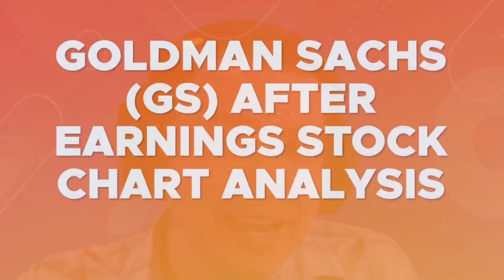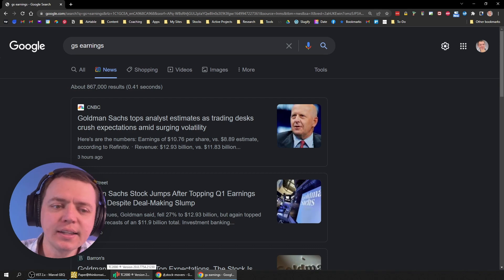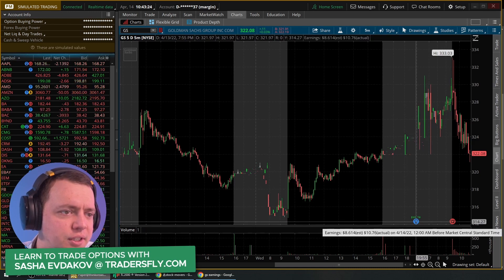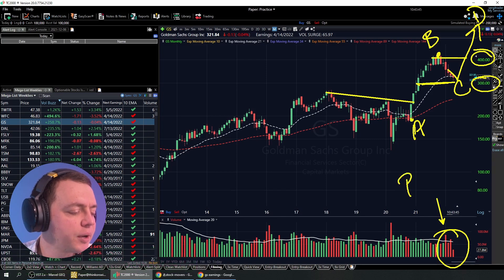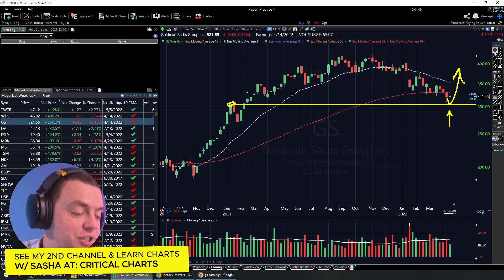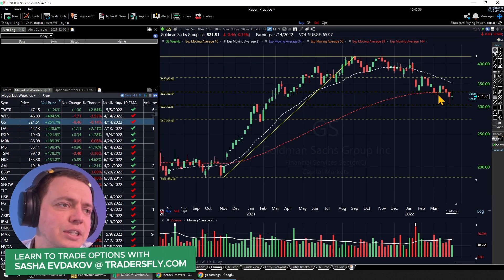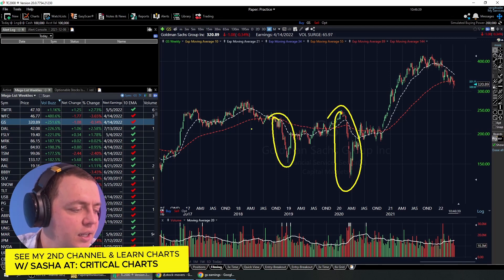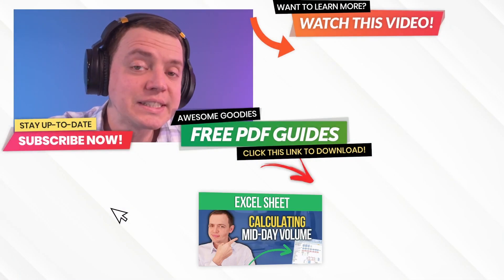Goldman Sachs (GS) Stock Analysis After Earnings! 🔥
Lets take a look at GS (Goldman Sachs) and review the technicals of GS. In this video we will review how Goldman Sachs (GS) is doing after its earnings and how well the stock is holding up. Usually you will want to wait 3-5 days after earnings prior to getting into the stock to give the stock time to digest the earnings.

The Critical Charts channel is focused on giving you insight on various stocks and my personal opinion on individual stock investments, how I would trade them, and evaluating the technical analysis of various stock charts. Are you ready to join me in some of my live events? Feel free to join in on the fun and ask questions...